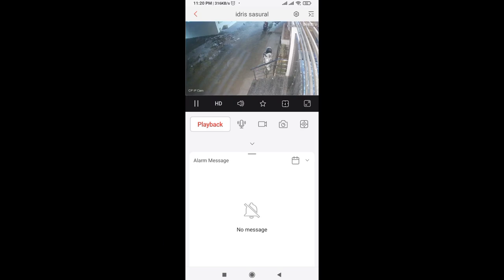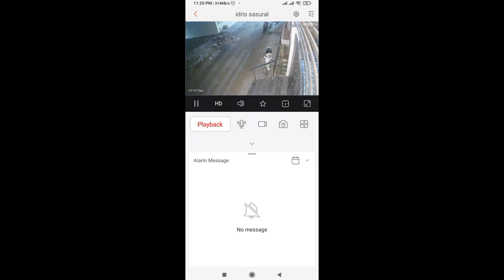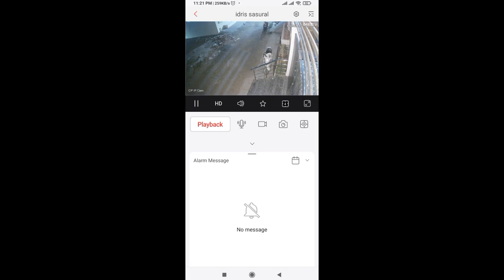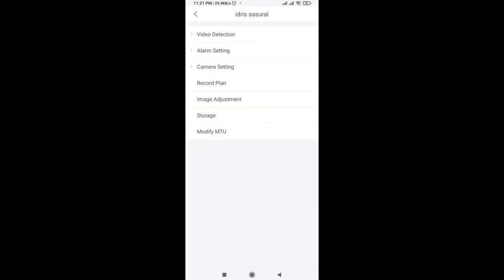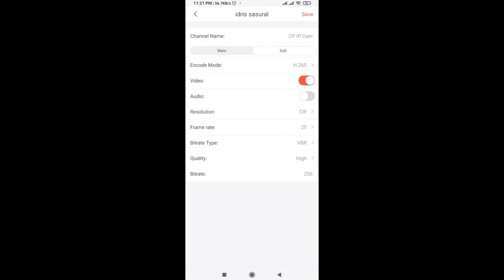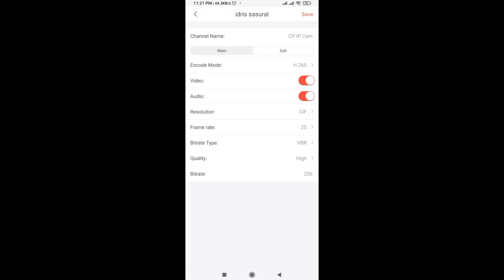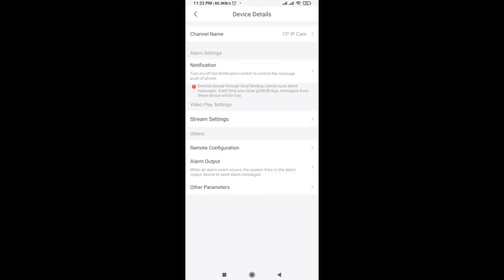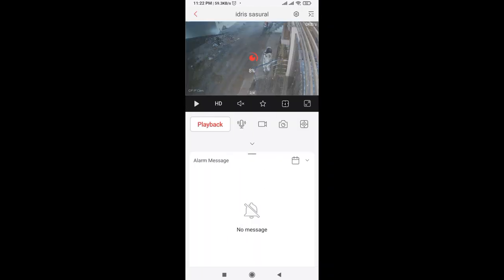How to Enable Audio in CP Plus IP Camera | Mic & Sound Setup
Learn how to enable audio in your CP Plus IP Camera step by step. In this video, you will see how to turn ON microphone and sound recording settings in CP Plus CCTV camera easily. If your CP Plus camera audio is not working or there is no sound in live view/playback, this tutorial will help you fix it quickly.

Topics Covered:
✔ Enable microphone in CP Plus IP Camera
✔ CP Plus audio recording setting
✔ Fix no sound problem in CCTV camera
✔ Enable two way audio in CP Plus camera
✔ CP Plus DVR/NVR audio setup
✔ Mobile app audio enable settings